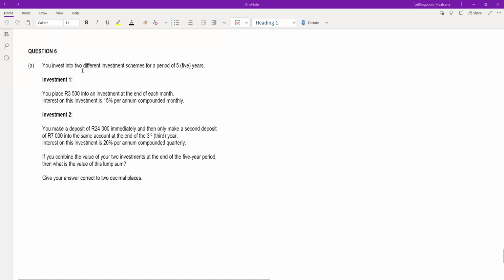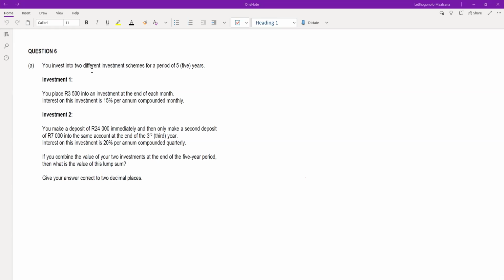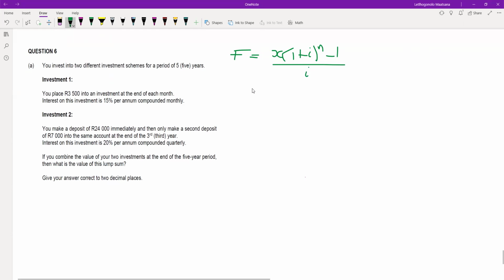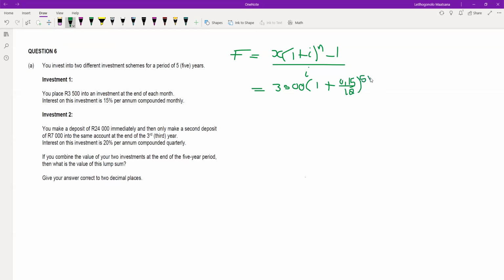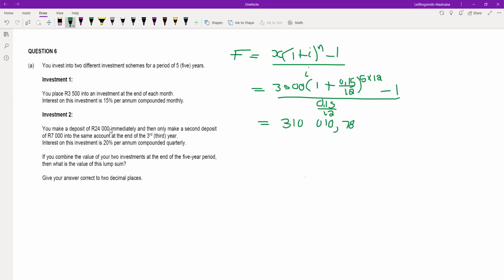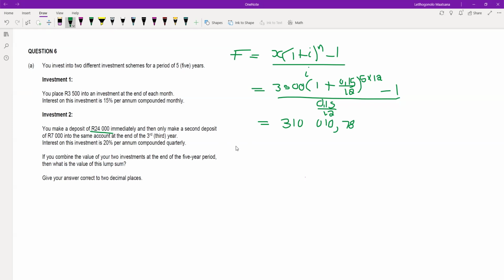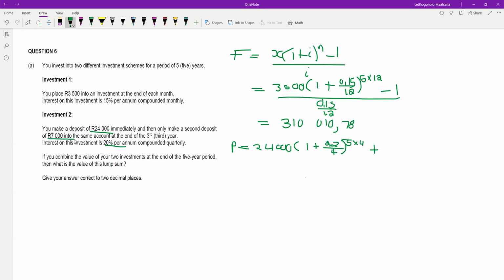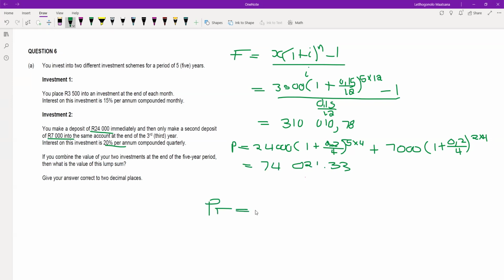Question 6 (a) Paper One 2023 - (IEB) Mathematics Matric Final Exam Paper, (South Africa)